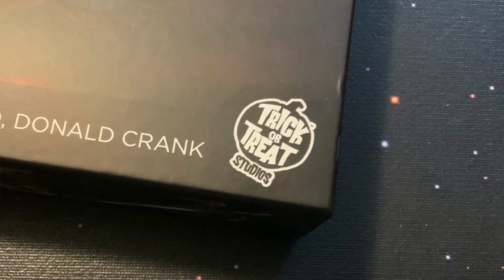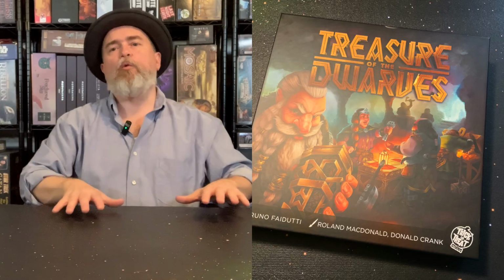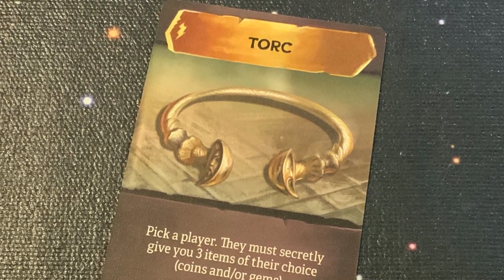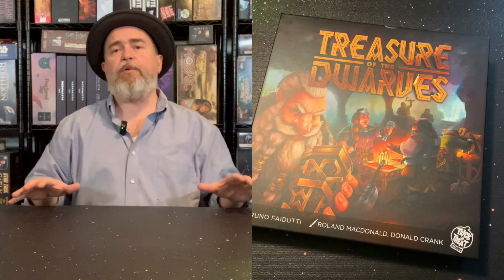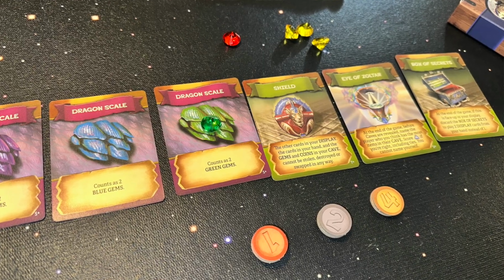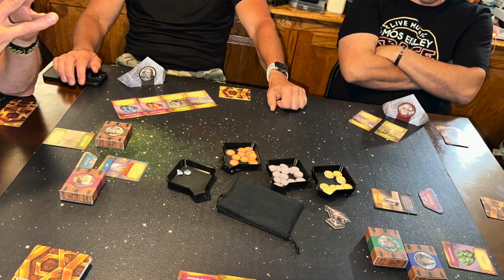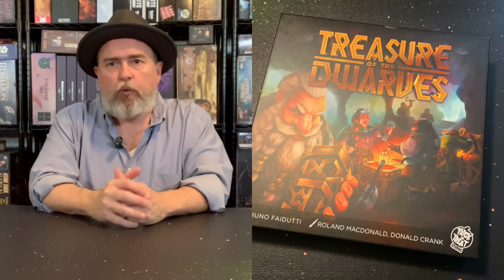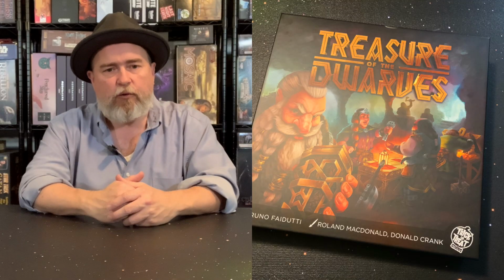TDG: Treasure of the Dwarves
Two friends pass a ship filled with silver, but it wasn't the most valuable ship.  They pass a ship filled with gold, but it wasn't the most valuable ship.  Finally, one friend turns to the other and tells him what the most valuable ship is -Friendship!   Join Cody as he takes a look at this fantasy bidding game from Trick or Treat Studios.  Will it warm your cave on game night?  Or is this one treasure you should keep buried?  Let's watch!